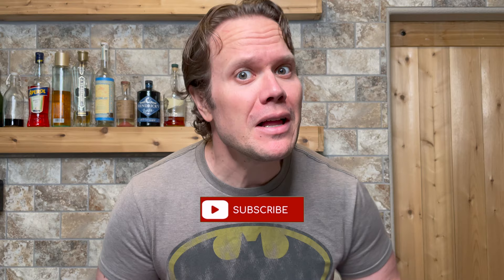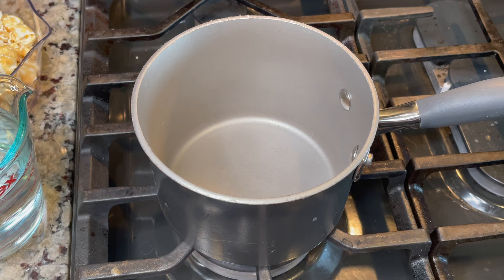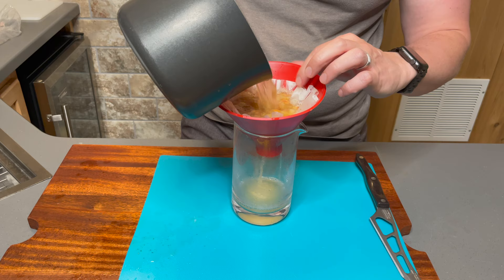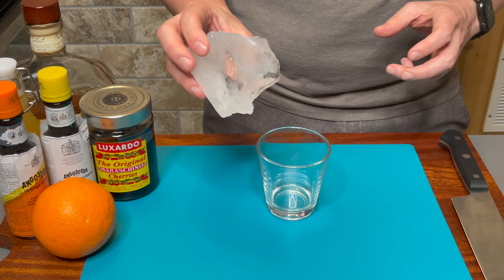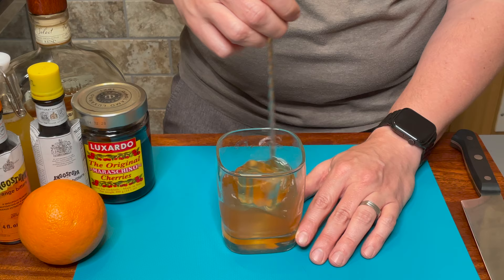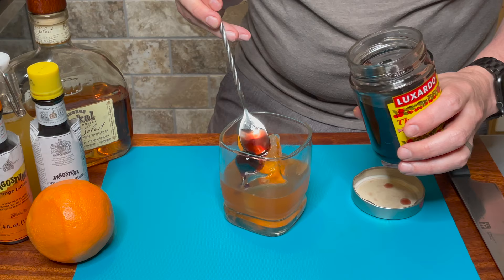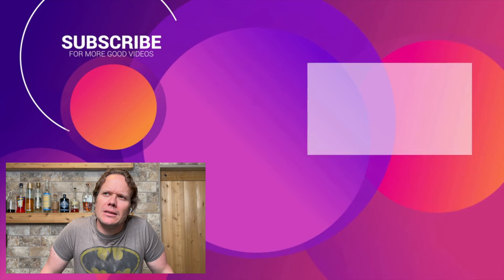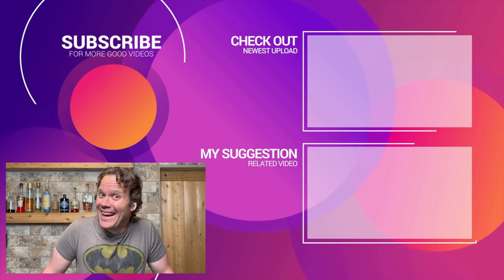Turn Caramel Corn into an AMAZING Old Fashioned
This week's cocktail will use focus on corn!

Using a high corn George Dickel Small Batch Tennessee "Whisky" and a home made Caramel Corn Syrup, I'll take a riff on the old fashioned with my Caramel Corn Old Fashioned. This episode is inspired by Netflix's Waffles and Mochi Episode 8: Corn. With just a hint of sweetness, this whiskey forward beverage really gets things popping! Cheers!

Caramel Corn Syrup (Originally developed by Demetra Overton for the Katie Cassidy)
On a stove top combine:
2 cups water
2.5 cups caramel corn
Bring to boil then reduce to simmer for 10 minutes
Remove from heat and let sit additional 10 minutes

The Caramel Corn Old Fashioned
In a double Rocks Glass combine:
1/2 oz Caramel Corn Syrup
3 dashes Aromatic Bitters
3 dashes Orange Bitters
large ice block in glass
2.5 oz Tennessee "Whisky"
stir for 60 seconds
Squeeze an orange peel over glass to express oils
add a cocktail cherry (or two)

Attribution
Waffles + Mochi was created by Erika Thormahlen and Jeremy Konner
Waffles + Mochi Main Title Theme written by Chris Bear and performed by Maya Rudolph
March 16, 2021 Erika Thormahlen and Jeremy Konner